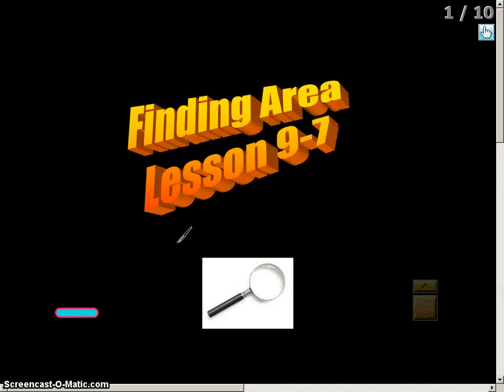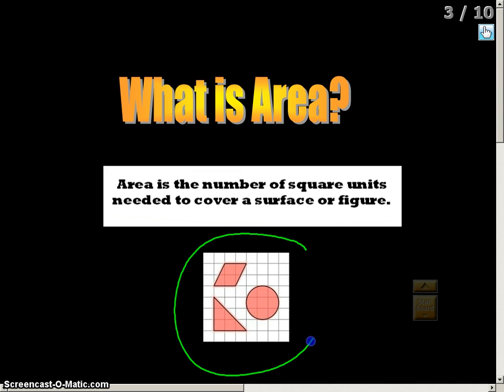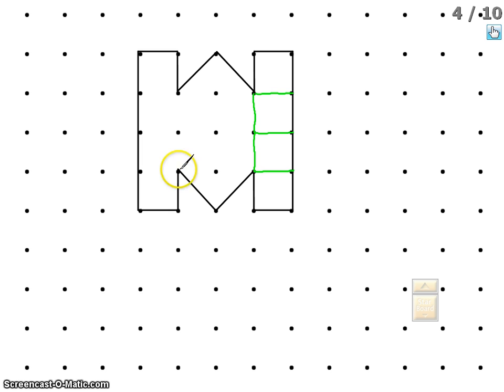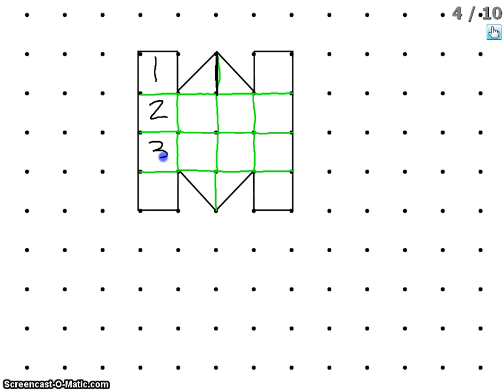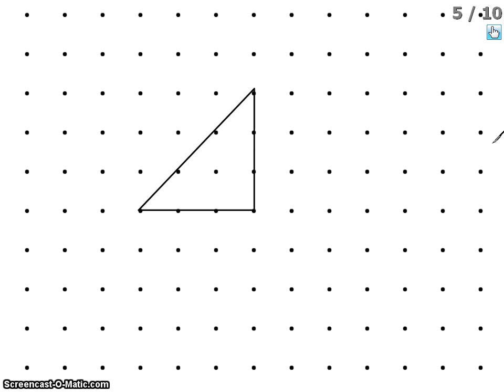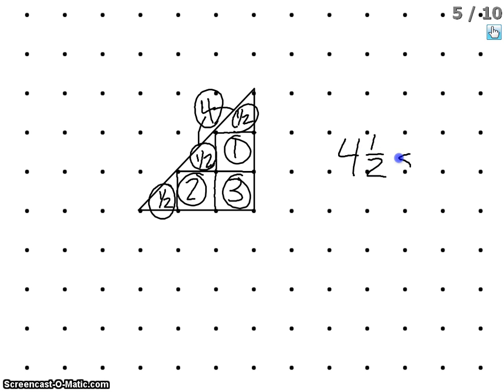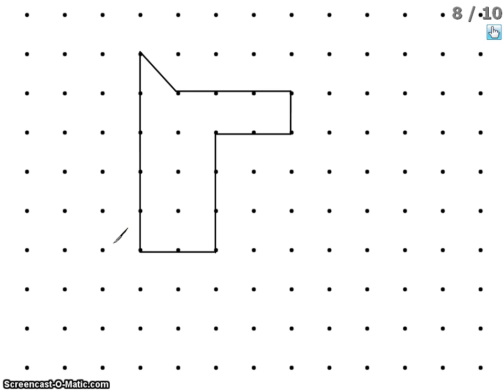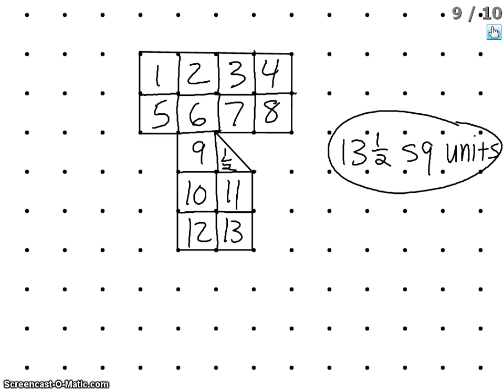Finding Area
This interactive video will show you how to find area inside irregular shapes.